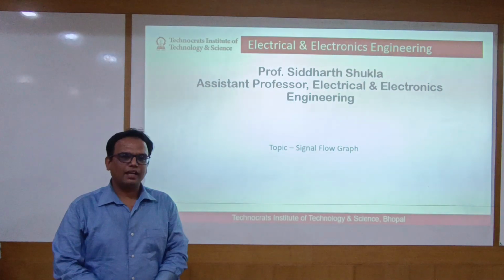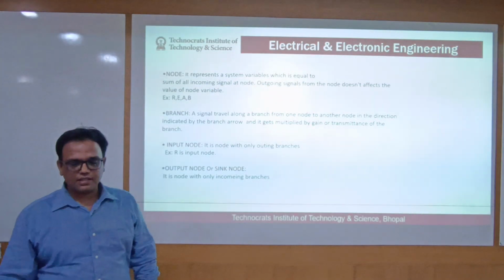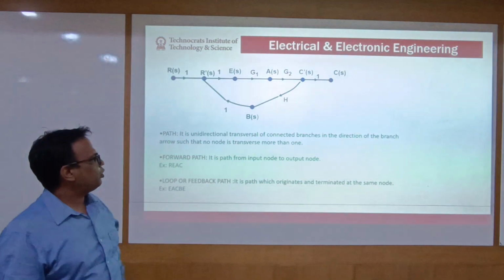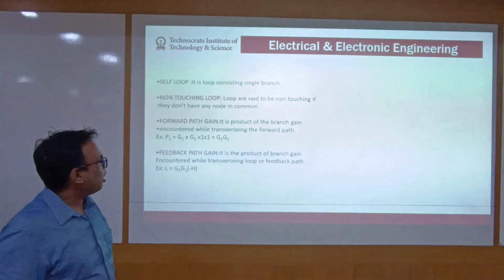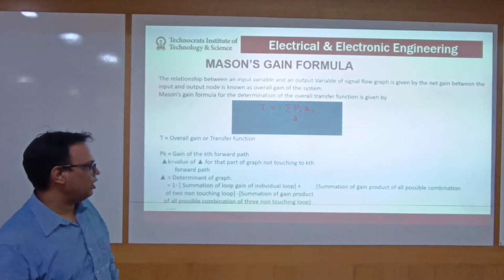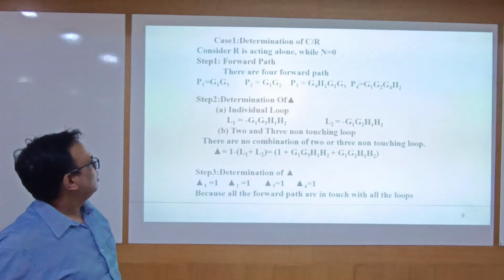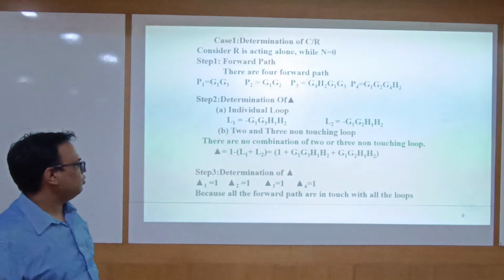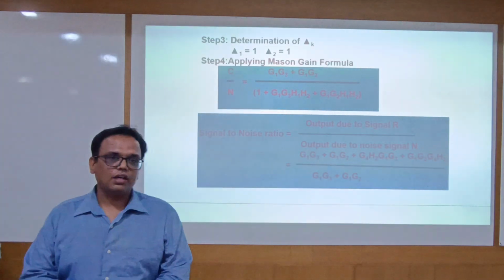Signal Flow Graph by Prof. Siddharth Shukla